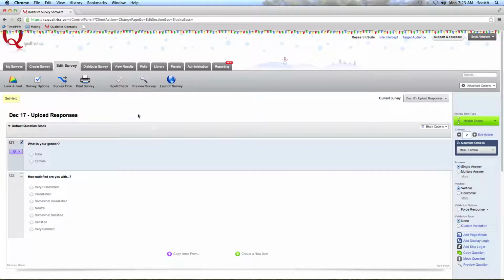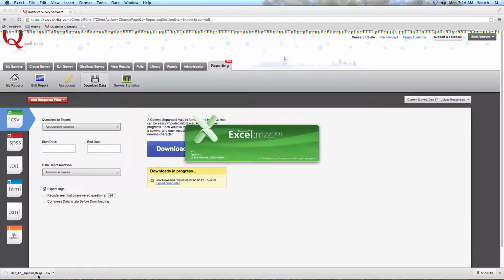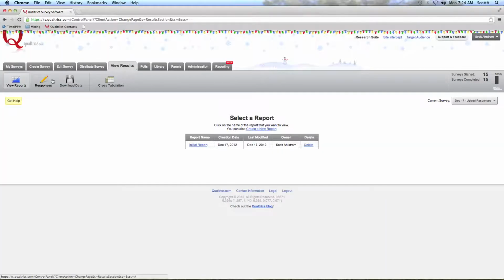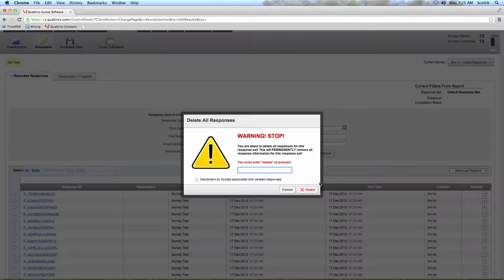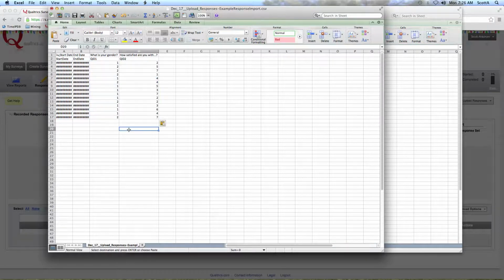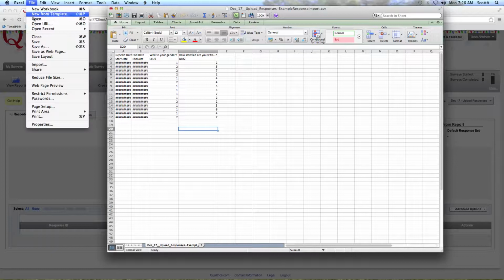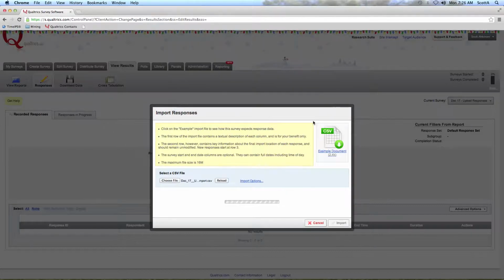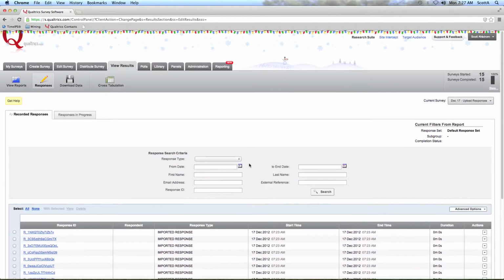Importing Responses Qualtrics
Showing the way to import responses into Qualtrics.